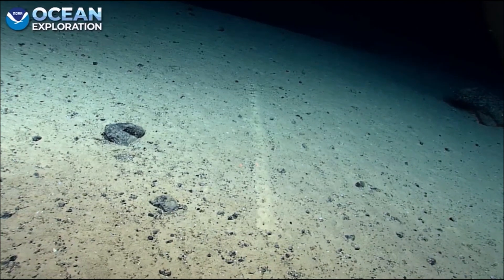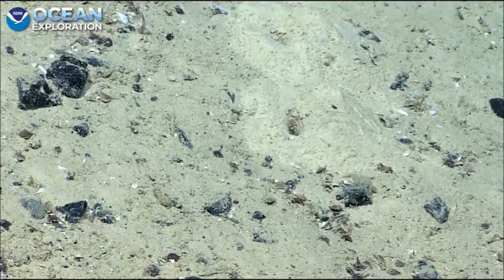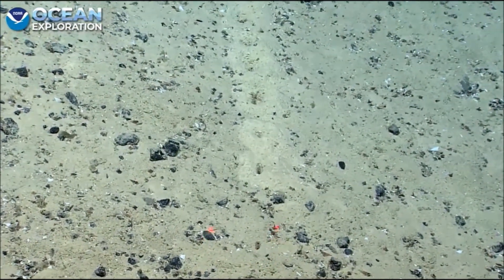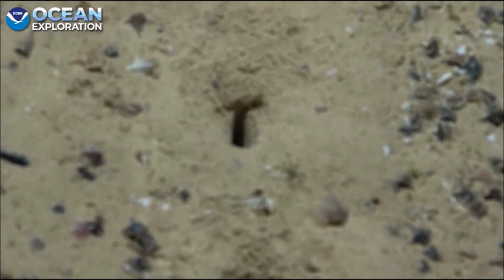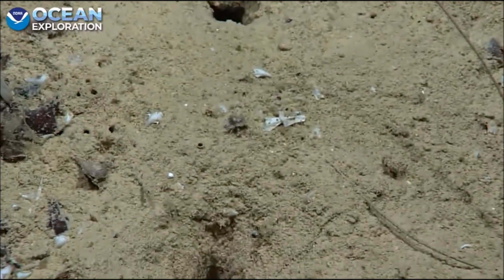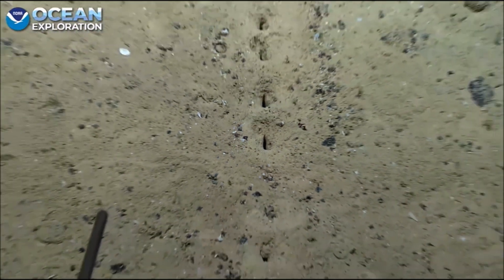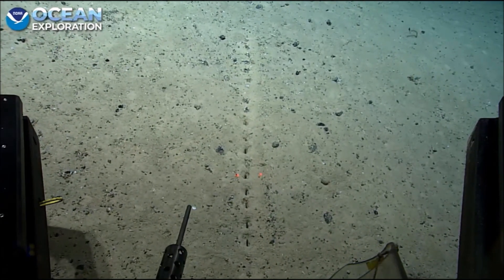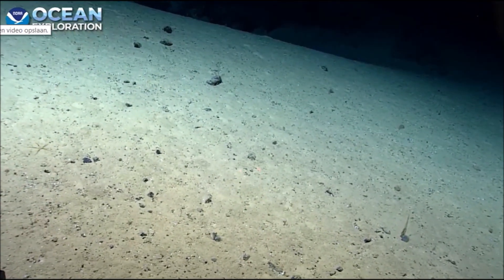NOAA Okeanos Explorer July 23 2022 - Mystery trails on the ocean floor!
Who or what made trails like this?
Mid-Atlantic Ridge (north of the Azores)  Depth 2660 m.